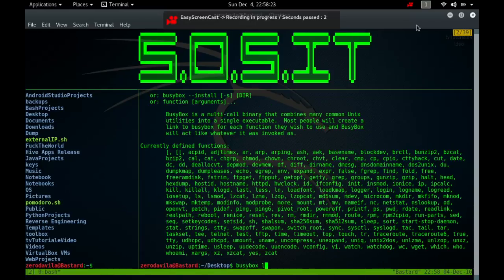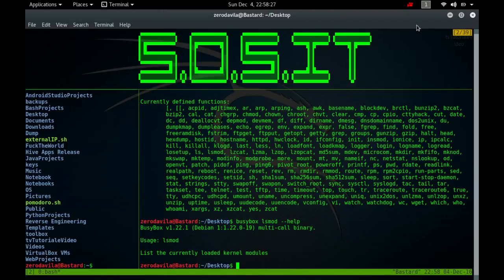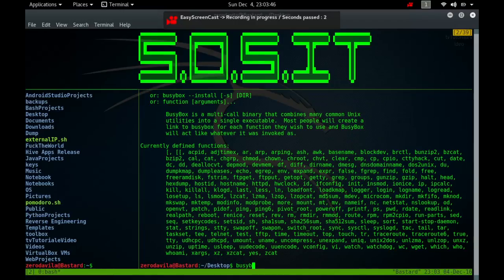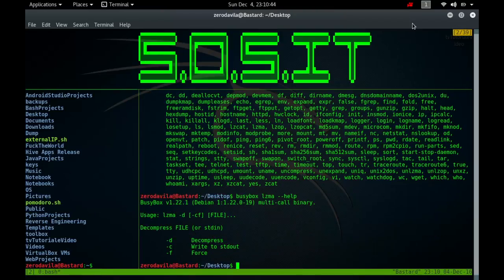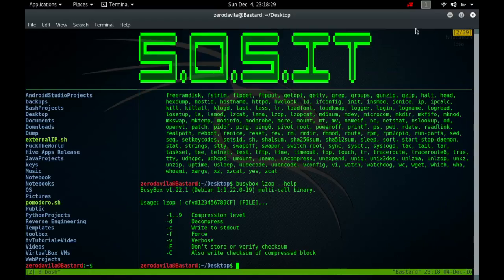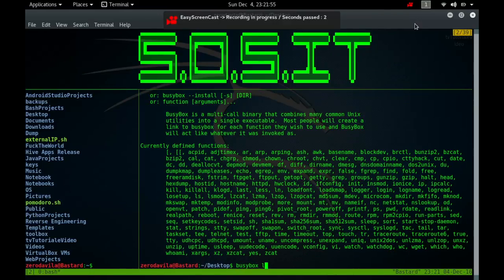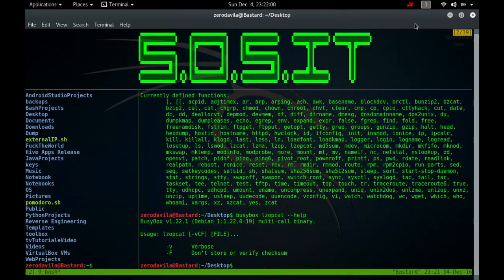Busybox - Intro -12- about commands ls,lsmod,lzcat, lzma, lzop, lzopcat, md5sum, mdev